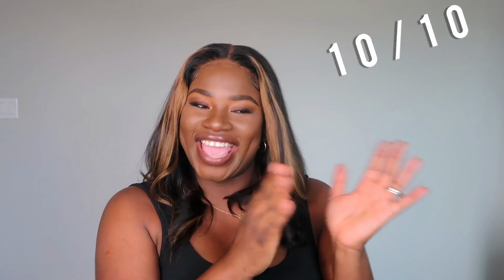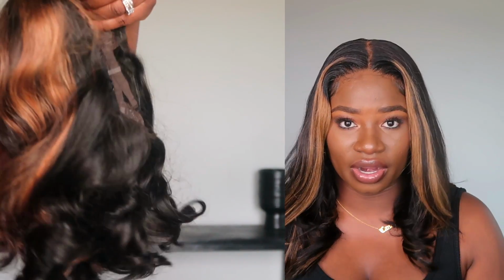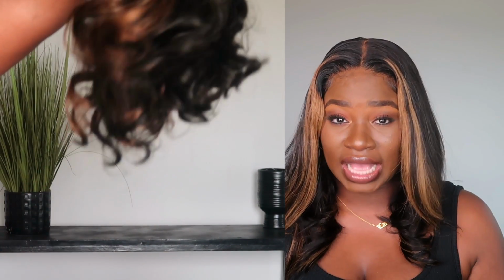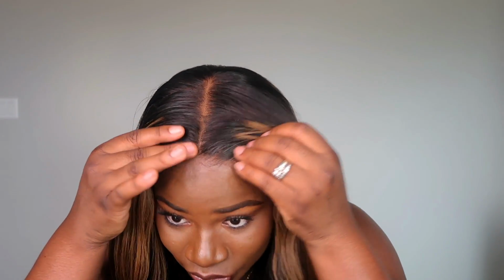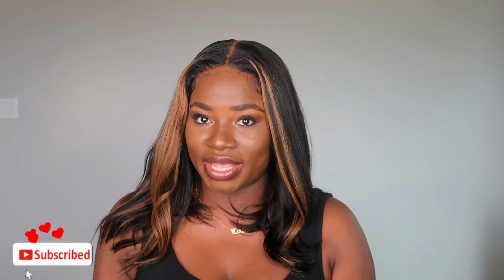QUICK & EASY SILKY MIXED BLONDE | REVIEW & INSTALL | FT LUVME HAIR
Today I will be reviewing a beautiful unit from LUVME hair! This is once again another Loose Wave Unit which is one for the books! it was a quick and easy install and definetly a go to unit!!

🎶 MUSIC 🎶

💁🏾‍♀️H A I R  D E E T S & L I N K 💁🏾‍♀️

Unit By: LUVME HAIR
Density : 150%
Hairtype: LOOSE WAVE
COLOR: MIXED BLONDE /1B 27
Length: 14"
Type: 5x5 closure HD LACE
Costruction: STANDARD ELASTIC BAND
WITH ADJUSTABLE STRAPS

EBIN NEW YORK Wonder Lace Bond Adhesive Spray - Extreme Firm Hold 14.2oz / 400ml

TECH EQUIPMENT:

Vlogging Equipment:

CANON MARK II:
Canon PowerShot Digital Camera [G7 X Mark II] with Wi-Fi & NFC, LCD Screen, and 1-Inch Sensor - Black, 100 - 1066C001

Samsung s20:
SAMSUNG Galaxy S20 FE 5G Factory Unlocked Android Cell Phone 128GB US Version Smartphone Pro-Grade Camera 30X Space Zoom Night Mode, Cloud Navy

Sit down videos:

CANON T5i :

LIGHTING:

NEEWER RING LIGHT

God bless!
Big up yuhself!
xoxo